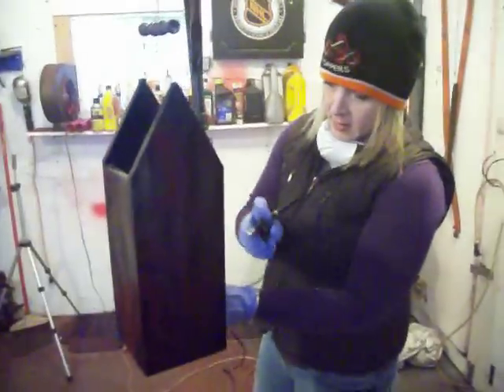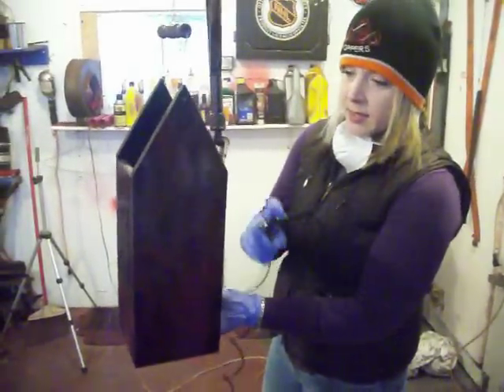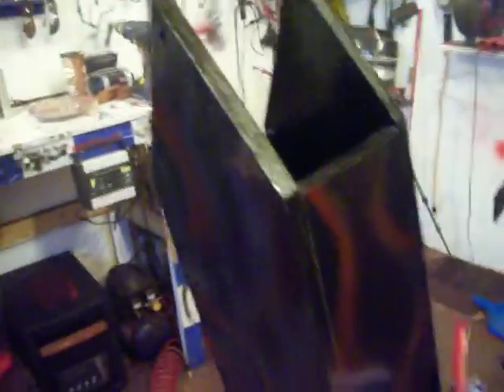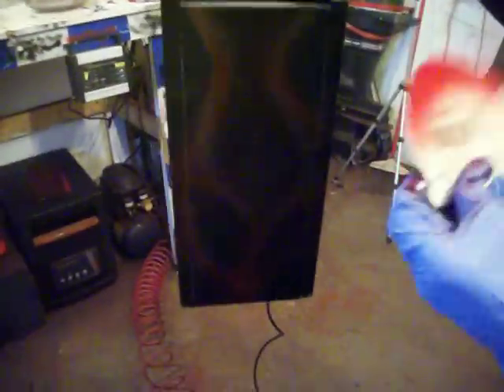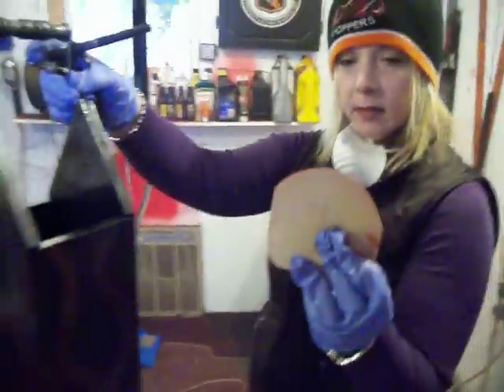014.MOV Part 5 airbrushing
With the how-to video of Pisser at the hack n' pack, after completing the metallic grey rounds,i used just air to go over everything so there isn't any dust ect. before applying the next color.
I then continued onto the rounds of red,in thicker and thinner lines,and different layers,with the help of my hubby Lakerdrinker.